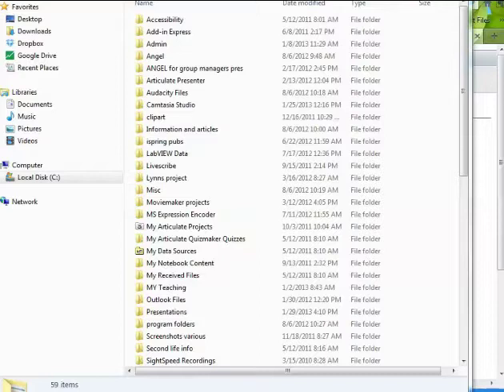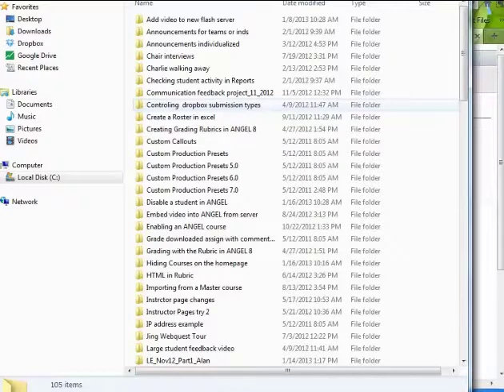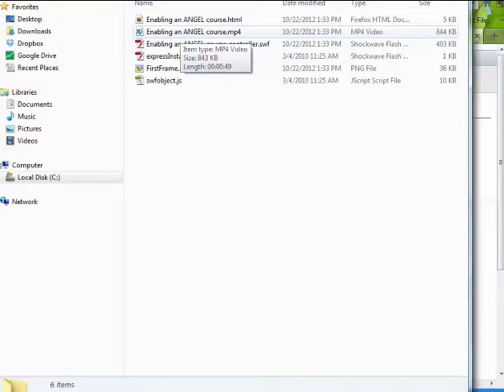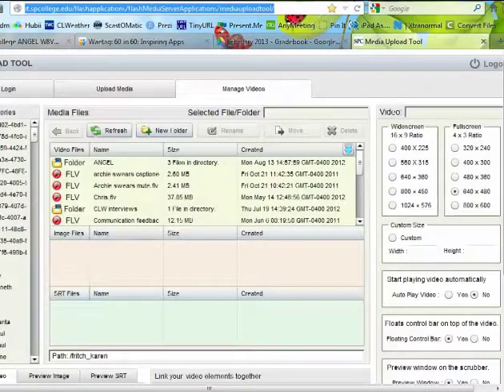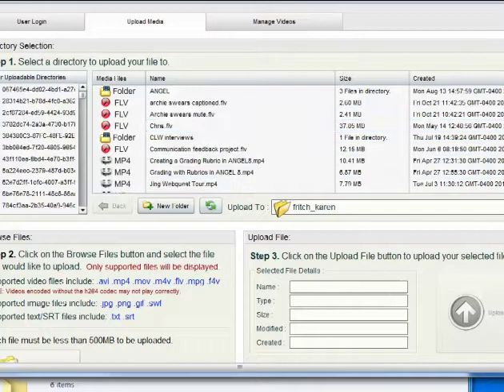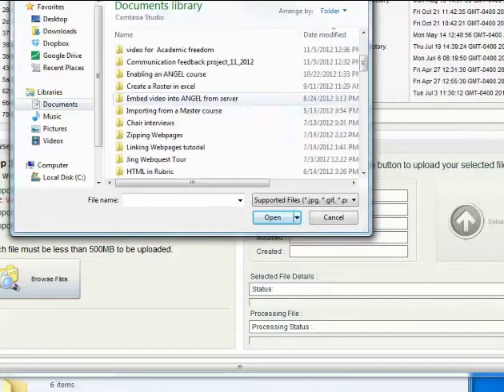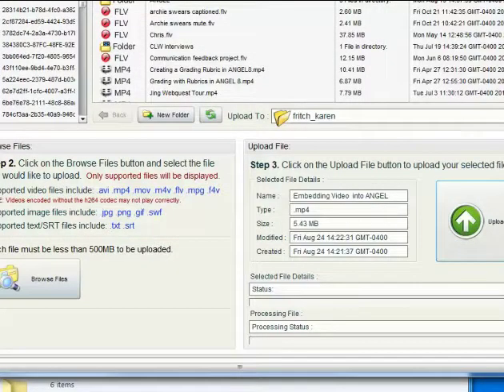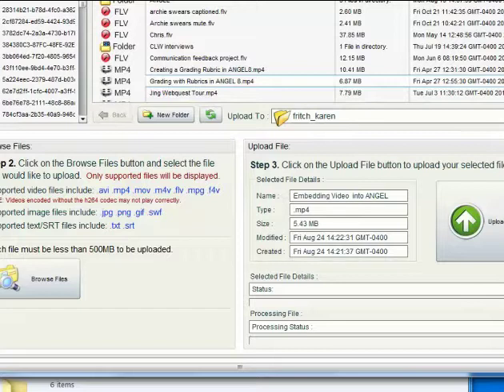Adding Video to Video server from a Camtasia MP4 production